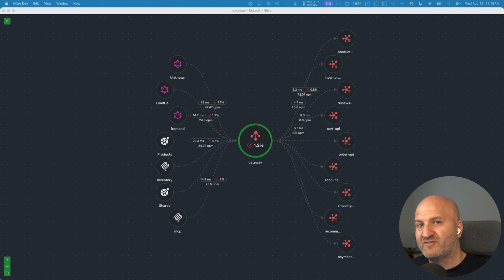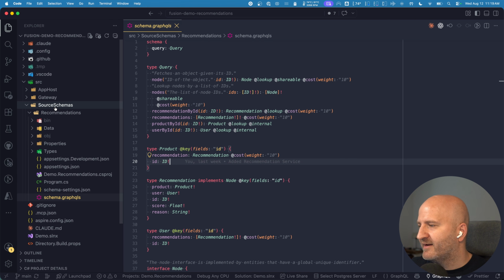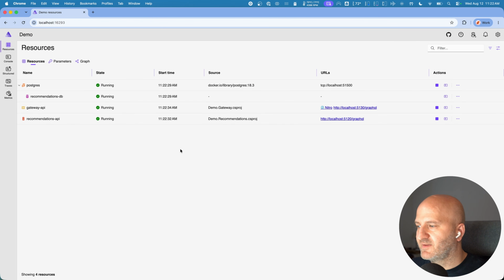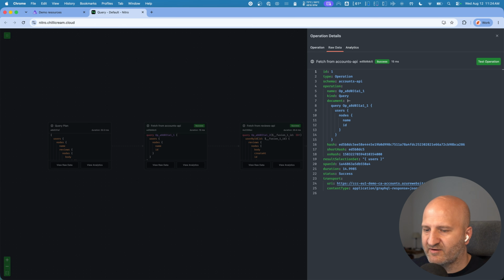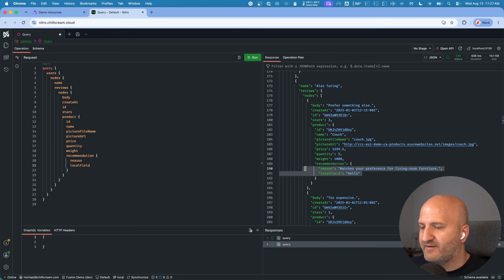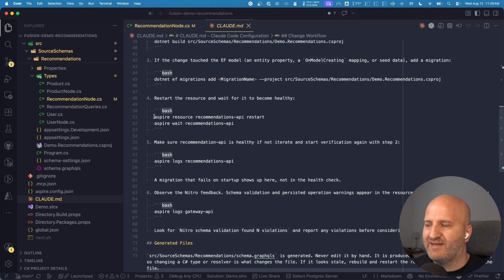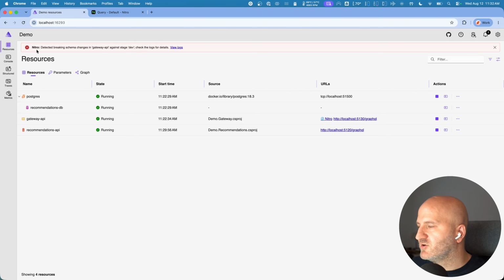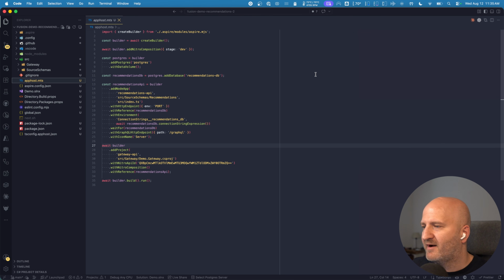GraphQL Federation Development Just Got Easier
Hi everyone!

In this episode, we’re going to explore how Fusion 16.6 makes local development for GraphQL Federation easier. We’ll use Aspire to work on a single subgraph locally while connecting to the rest of the federated system remotely, automatically recompose our gateway, and even give AI agents immediate feedback about breaking changes that could affect production.

This means you can work in complete isolation while still getting feedback against your production system, giving you the confidence that your local changes won’t break existing clients or operations. It’s a huge step forward for local development in federated GraphQL systems.

So buckle up, and let’s jump in! 🚀